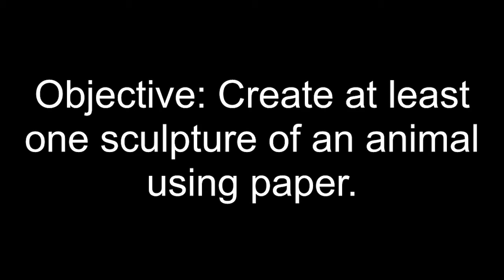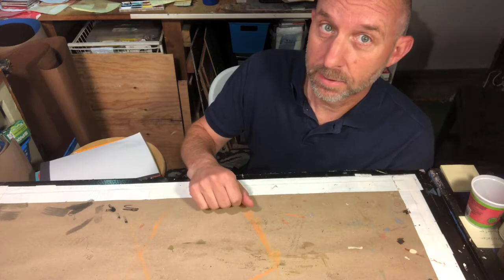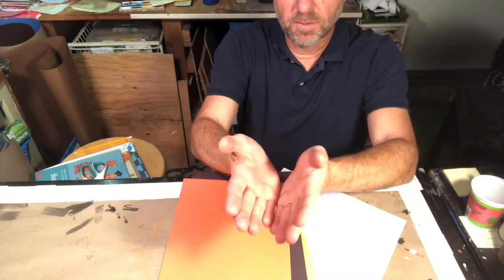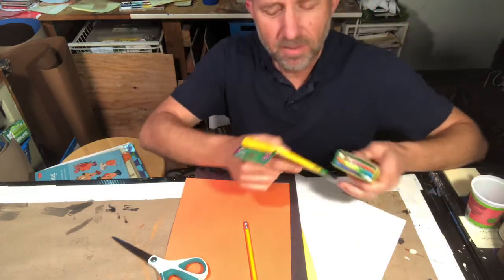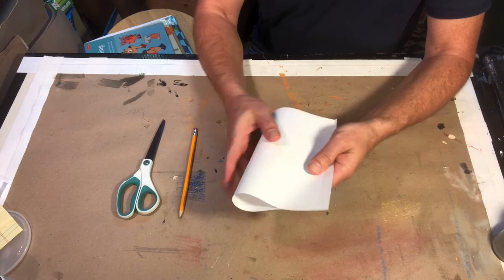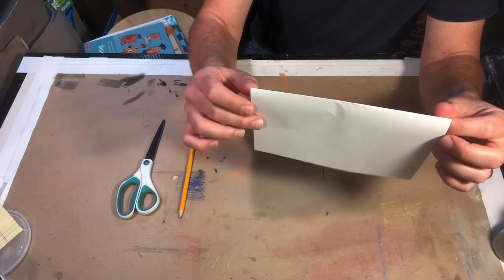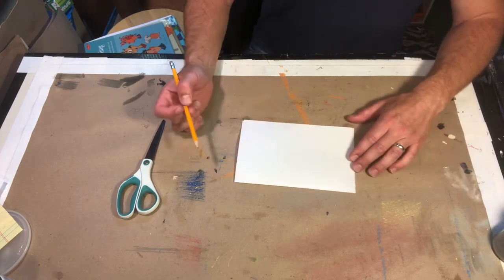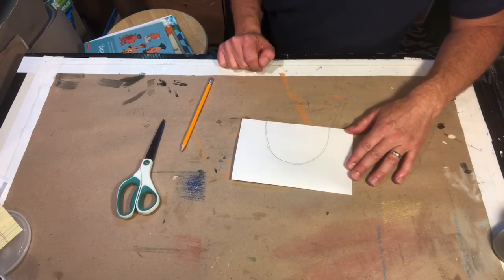Animal Sculptures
Learn a quick and simple way to create 3-d animal sculptures.